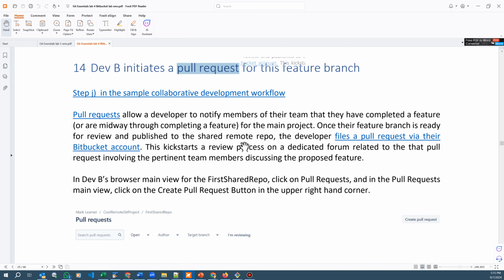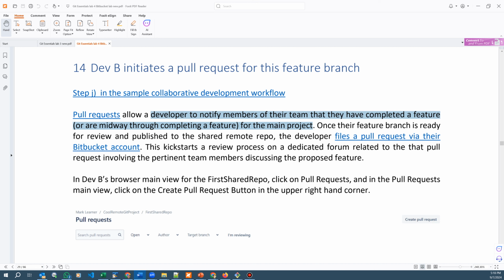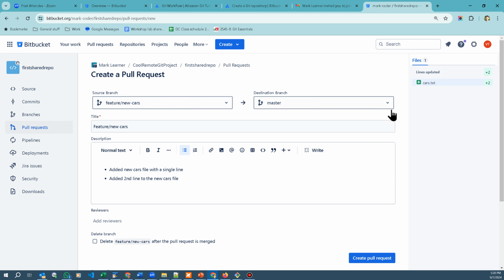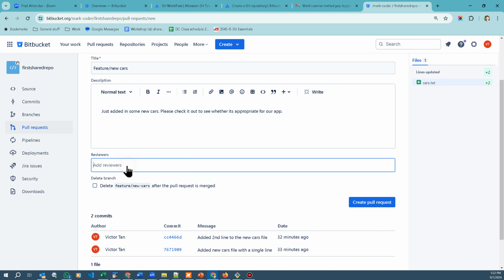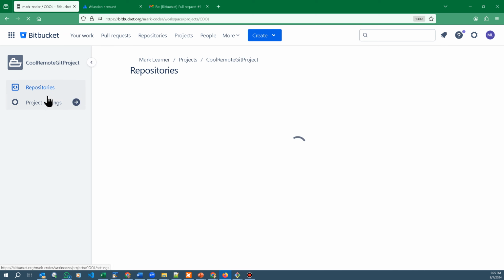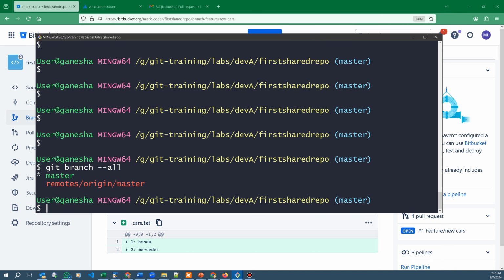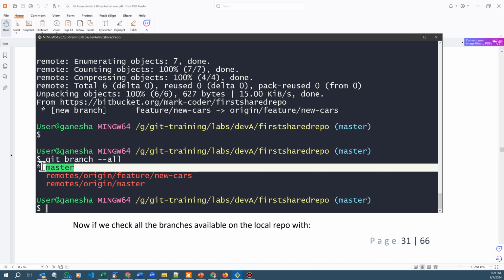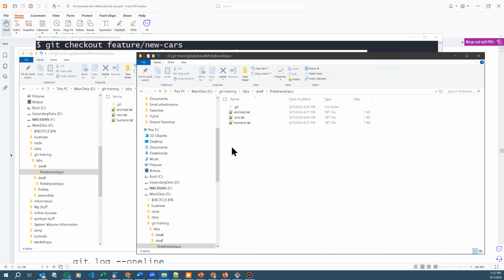segments for workshop 2of5